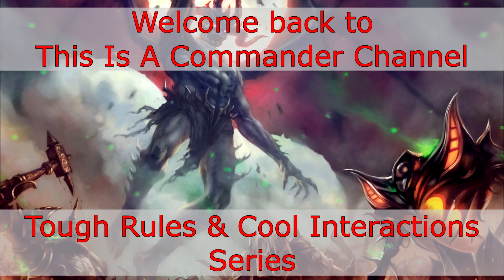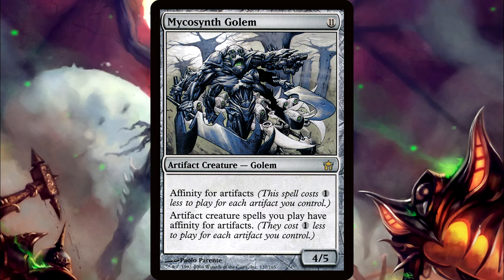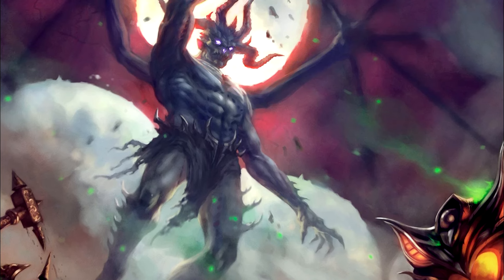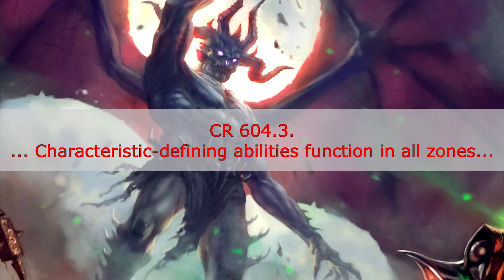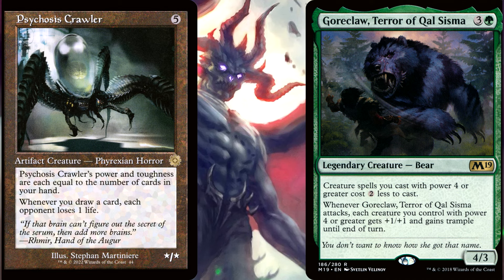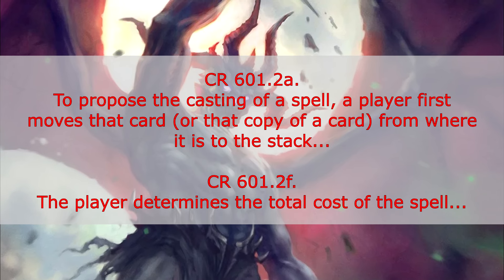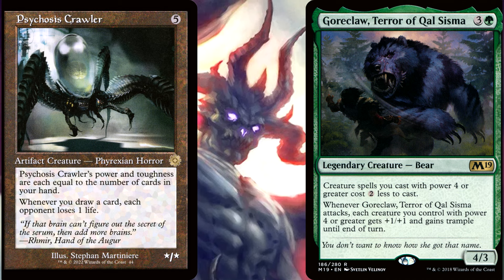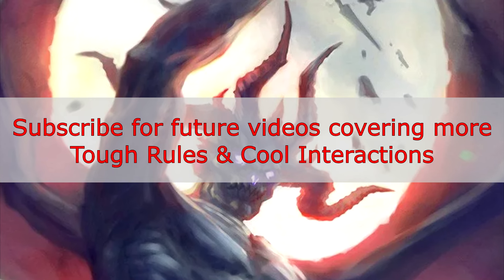TR&CI 117: When Characteristic-Defining Abilities Change Mid-Casting A Spell (CDA)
In this episode of Tough Rules & Cool Interactions, I will be answering a subscriber requested question, it will be an expansion upon things I've covered a lot so far in the steps to casting a spell but not this specifically. It's a nice short episode today since I'm a little under the weather and on a lot of meds, but also because I have been crazy addicted to Helldivers 2 lately. That game is amazing.

Rules covered in this episode are:
604.3
601.2a
601.2f